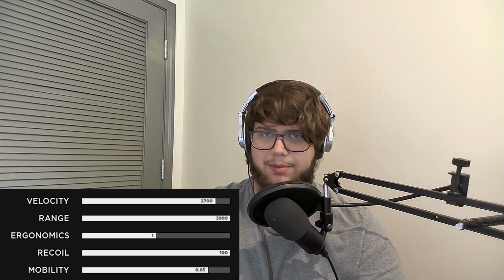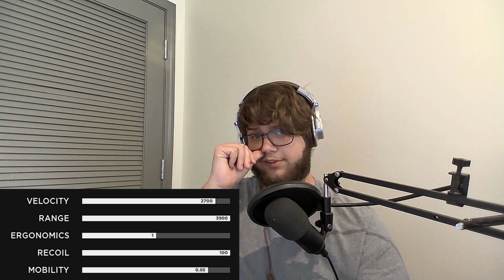What Each Gun Stat Means | Roblox Blackhawk Rescue Mission 5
Hope you enjoyed the video! Be sure to stick around for more content. Thank you for all the support!